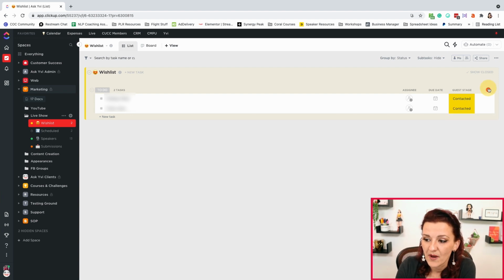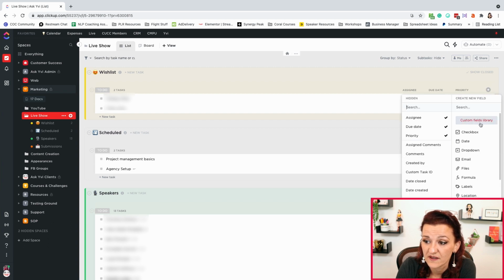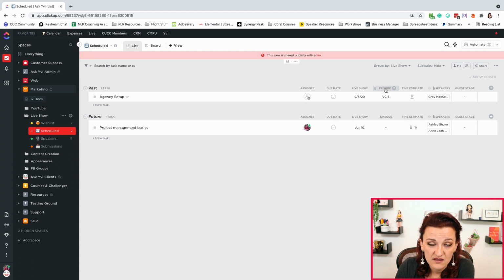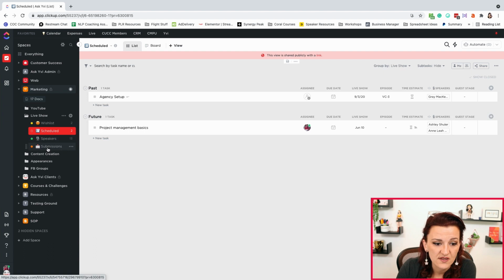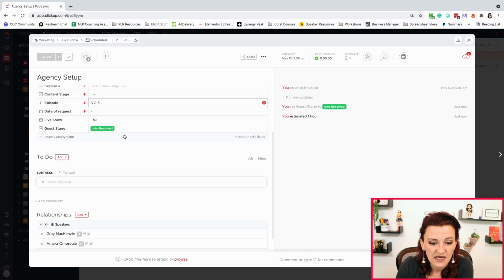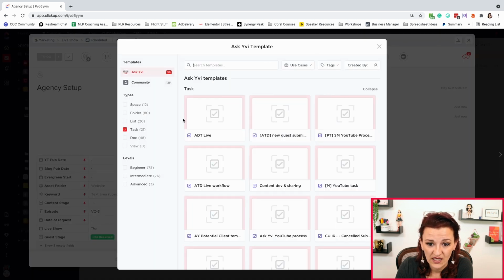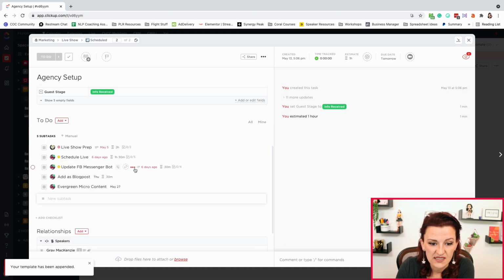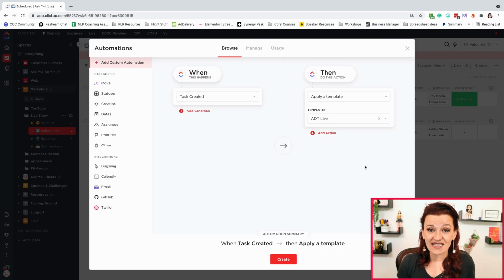What to do before going live with your show 🎬 How to streamline your live stream using ClickUp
The big question: What to do before going live??
When we start out, our live streaming process involves only one thing... hitting the damn button. Tho when we get more serious about our live show, or podcast, or even YouTube video for that matter - we start paying more attention to our live stream process and workflow, bring in guests, start really marketing the whole thing.

And suddenly you need a serious process ;)

Today Yvi will show you how to structure said live streaming process in ClickUp.

💬 Did you like today's video? Tell me all about it in the comments!

🎬 Welcome to the YouTube Channel of Ask Yvi - ClickUp Systems & Workflows for digital entrepreneurs 📈

My name is Yvonne, I’m a business efficiency consultant based in California and I love to inspire others by helping them achieve their business goals.

➡️ After many years of helping others, I’ve decided to set up a YouTube channel to broaden my audience and encourage people to find balance in business and in life.
On my channel, you’ll learn all about tried and tested ways to help streamline your business, build residual income, and find the passive income strategy that fits you! 🔝

➡️ With regularly updated content & ClickUp tutorials on how you can maximize your productivity and build the life you want, find out how you can enjoy all of the amazing things life has to offer once you learn how to make your business work for you!
After all, a fulfilled life is a balancing act; no matter how much you love your business, there are many things that fill your heart with joy.

⏱  Timestamps:

00:00 | Intro
01:29 | Step 1: Guest Management
02:01 | ClickUp Hierarchy for your Live Show Setup
04:10 | ClickUp best practices for managing your live show task
05:30 | Handling speakers to be guest on your show
06:18 | Aaaaalllllll the custom fields
08:19 | Task management for your live show
10:00 | How to automate your live show process